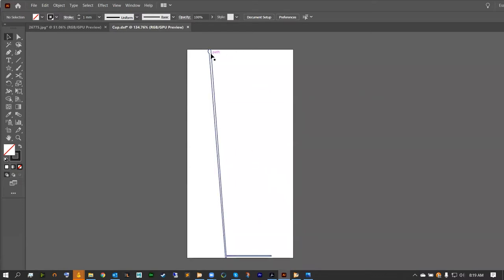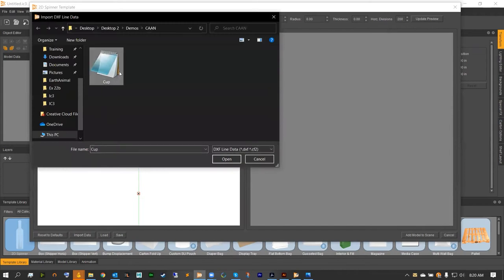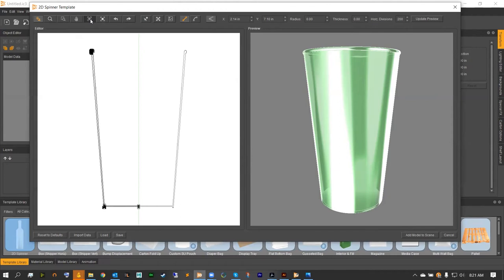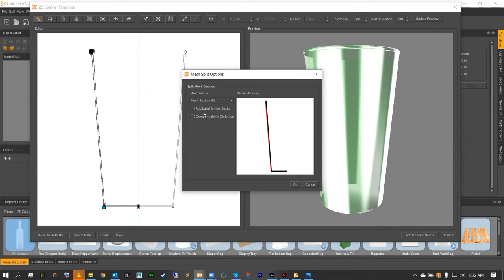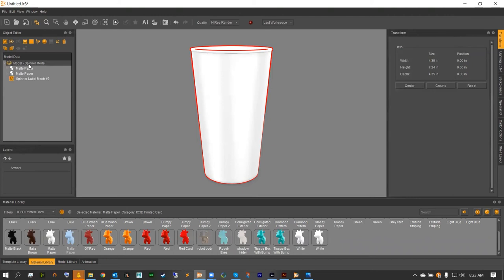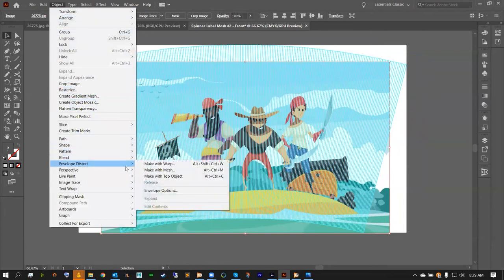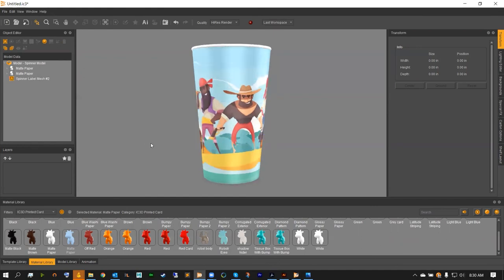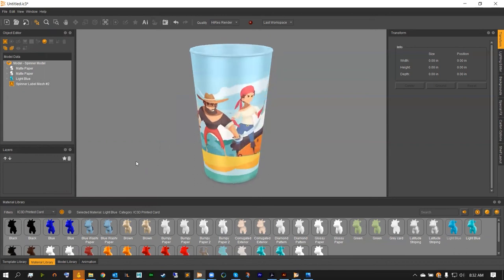IC3D Master Class: Cup Art Correction & Creation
In this IC3D tutorial, I'll be showing you guys how to create a cup using IC3D then adding artwork and correcting for the warp distortion.

Be on the look out for a lot more videos to come!